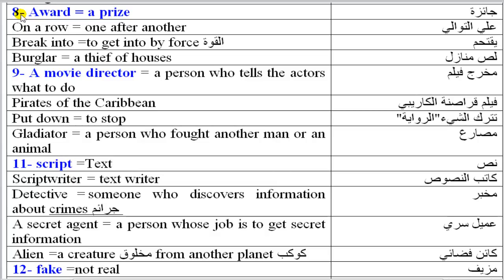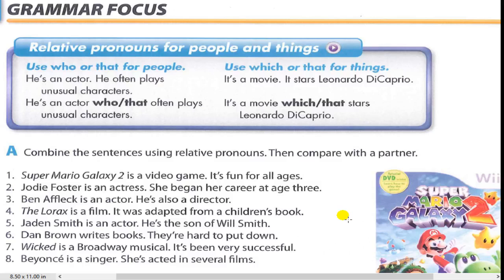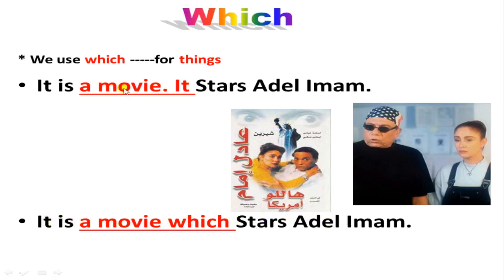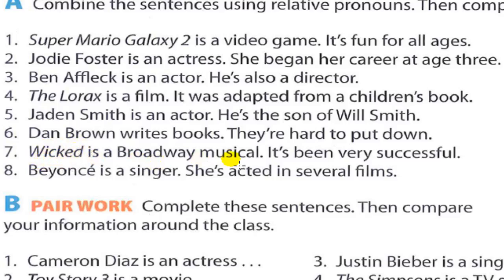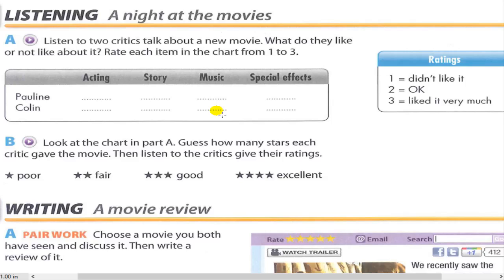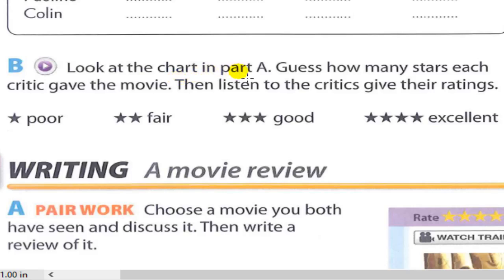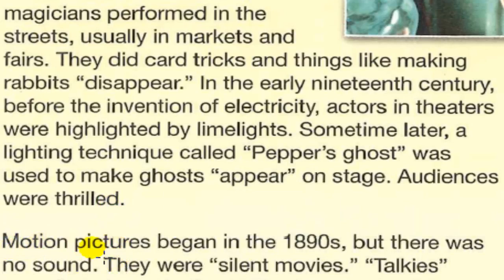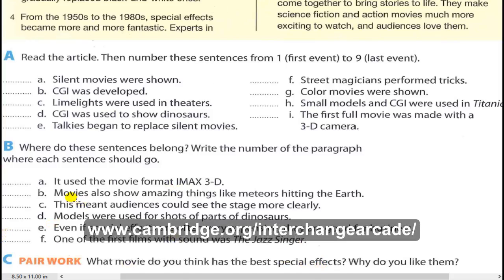كورس انجليزي الجامعة الامريكية مجانا انترتشينج 2 interchange 2 unit 13 part 2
page 91 answers exercise : 14
A)  a-3     b-6     c-2      d-7      e-4        f-1      g-5         h-8         i-9
B) A- PARAGRAPH  5         B- PARAGRAPH 4        - PARAGRAPH 2             D- PARAGRAPH 4   E- PARAGRAPH 6        F-PARAGRAPH 3

قناة English4Arabs  لتعليم كورس الجامعة الأمريكية الإنجليزية مجانا والمحادثة بطلاقة
free English lessons شروح  بواسطة أحمد عبد الغني عبد العلي جاد الكريم  يمكنك شراء الكتب من اقرب مكتبة لمنزلك علي مستوي العالم بكتابة اسم الدولة والمدينة في خانة البحث ستجد أقرب الموزعين لسلسلة انترتشينج يمكنك النقر علي المدينة بالخريطة:
لتحميل كتب المعاني والكلمات و الترجمة الخاصة بسلسلة كتب انترتشينج مجانا علي الرابط التالي :
ضرورة التسجيل ففي حالة حدوث عطل بالقناة يمكن متابعتنا علي الفيسبوك هي : /
   أنشر لتؤجر
شكرا للمشاهدة يرجي نشر القناة و مشاركتها علي وسائل التواصل الإجتماعي المختلفة و بين اصدقائك